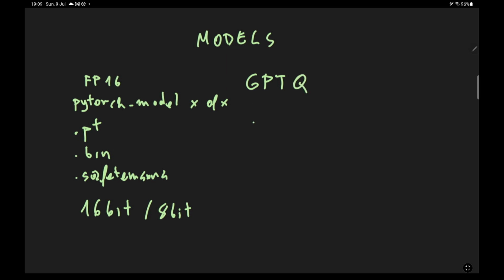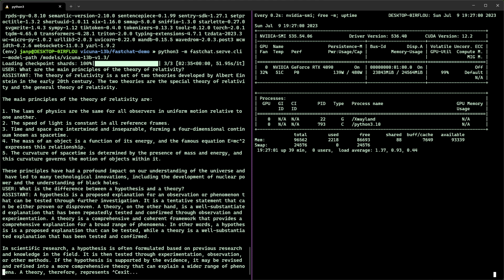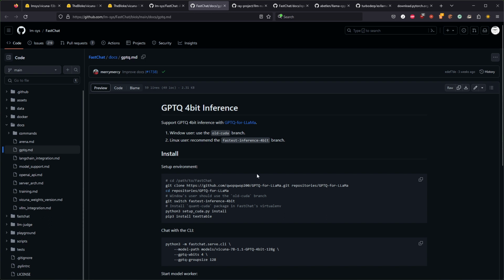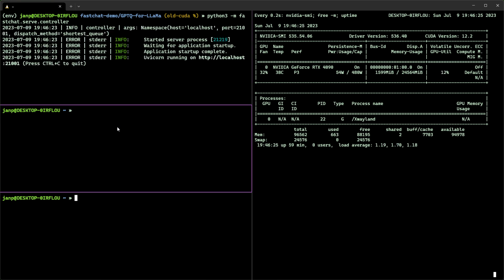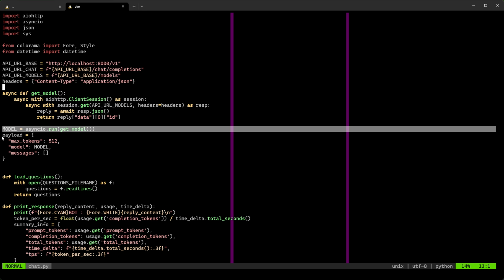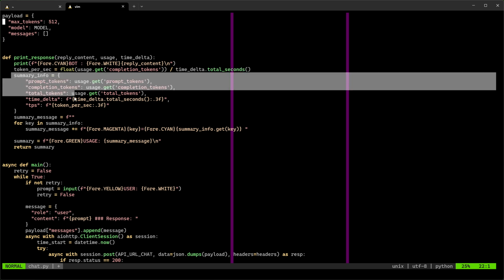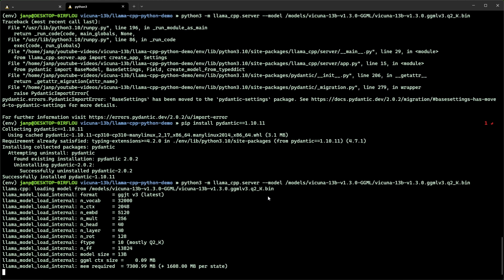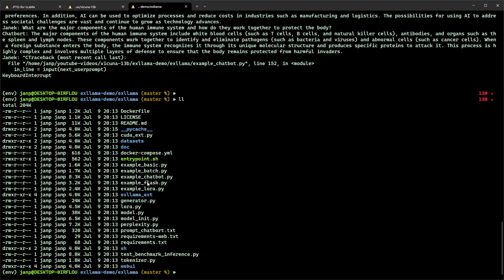How to run Vicuna-13b with REST API.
Apologies for the quiet audio, this is the first time I'm using a new microphone.

– models –
Original LMSYS:

Deploying
FastChat: